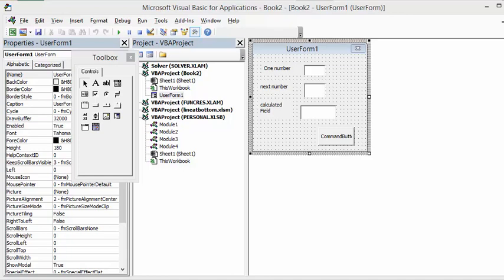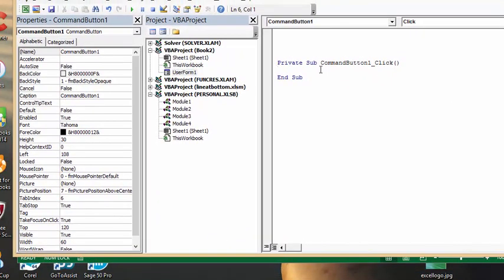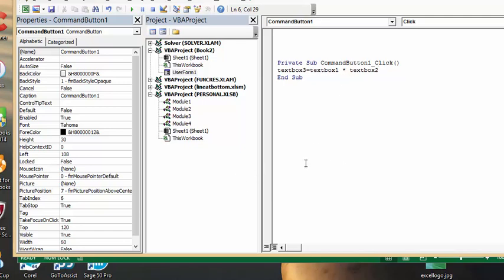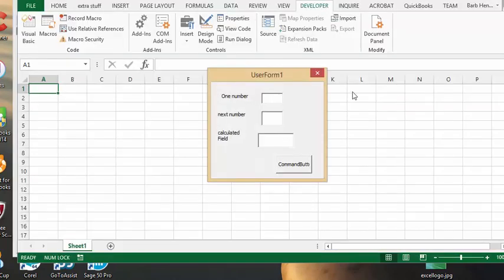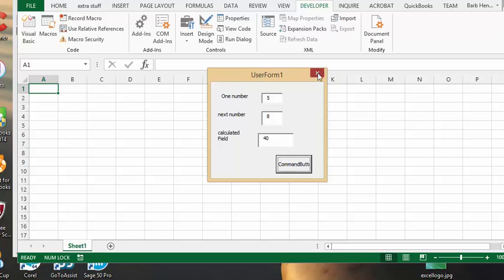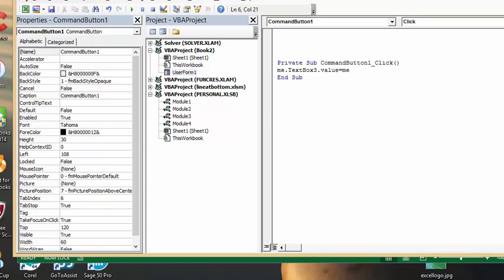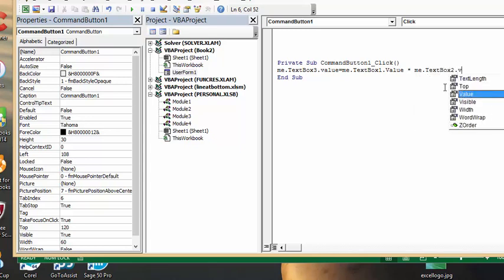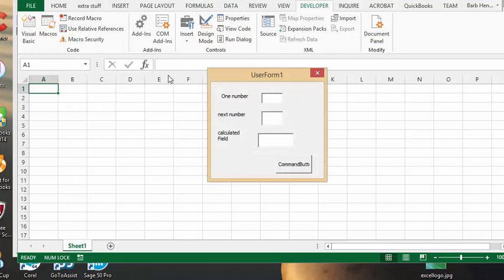Problems with Userforms calculating in Excel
Problems with Userforms calculating in Excel.  Back to basics on how to call the fields in a Userform. When the standard method of calculating does not work try this method.